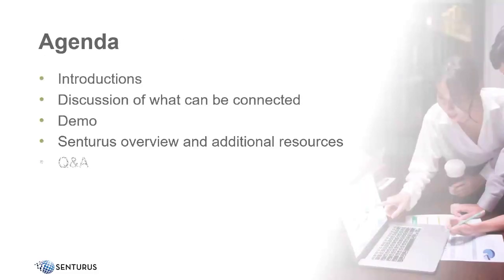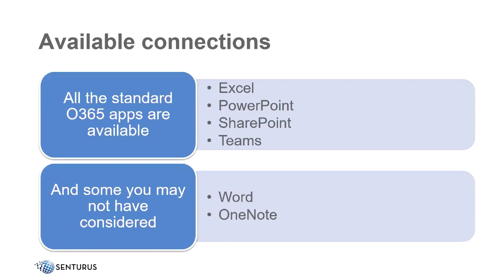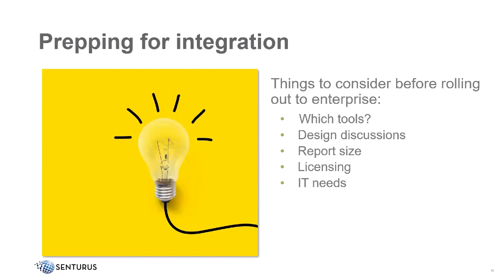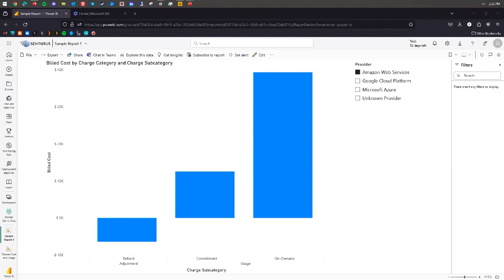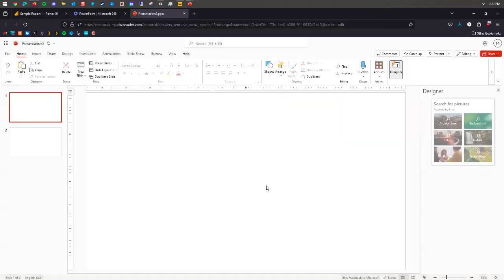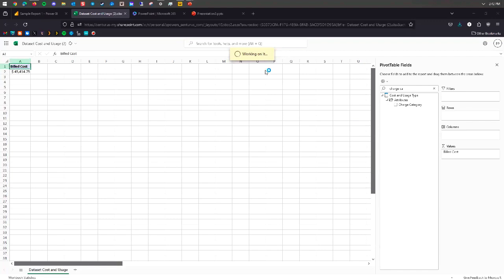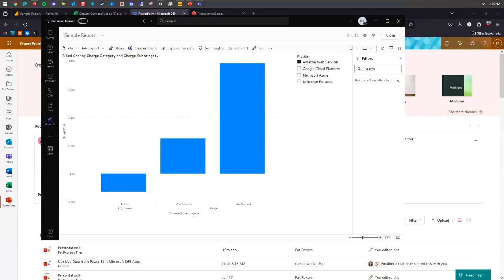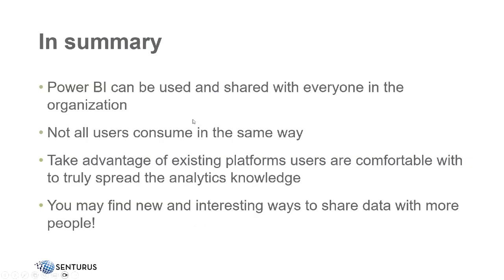Live Power BI Data in MS Apps | Excel, PowerPoint, Teams, Sharepoint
Learn what it takes to synch live Power BI data and interactive visualizations to Excel, PowerPoint, SharePoint and Teams. Explore live, up-to-the-minute data and insights from Power BI in Microsoft 365 apps.

Chapters:
00:00 Introduction
04:13 Discussion of what can be connected
20:41 Demo
51:25 Additional resources
53:33 Senturus overview
54:13 Q&A